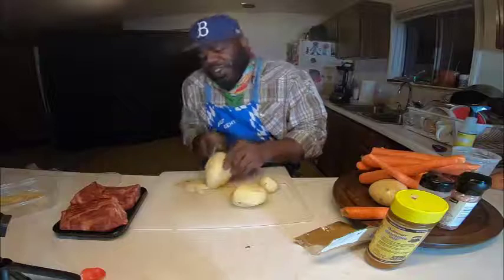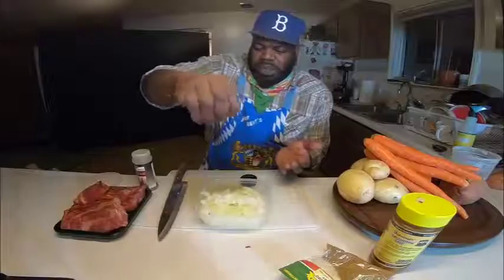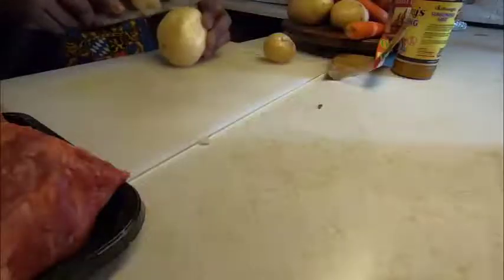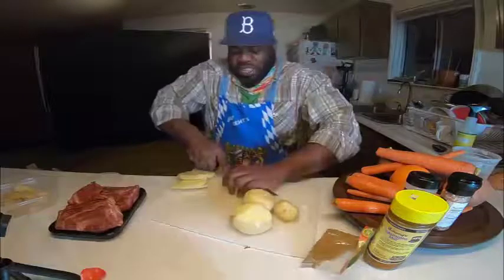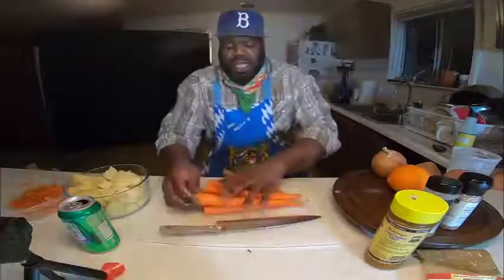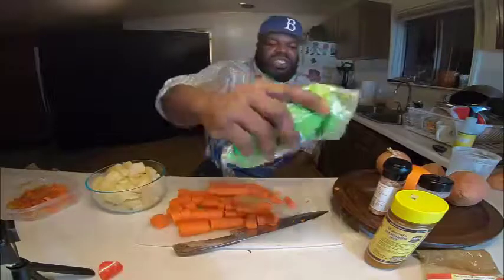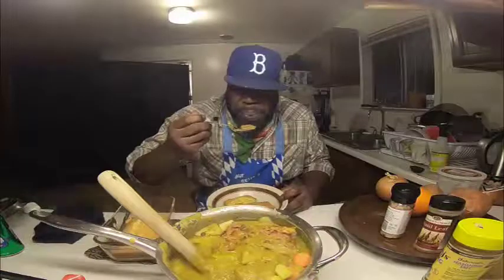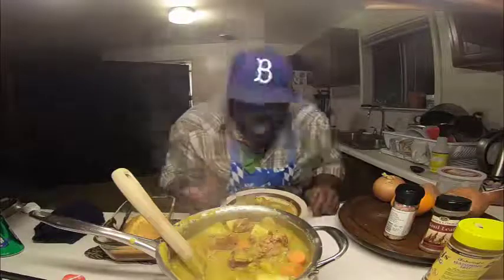Split Pea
Watch and enjoy or just watch and be entertained as I show you how to prepare and be nourished by the amazing soup named Split Pea Soup